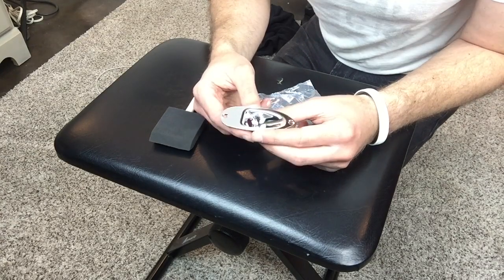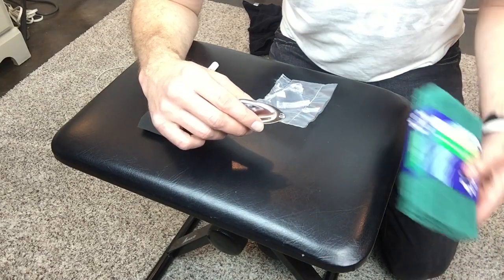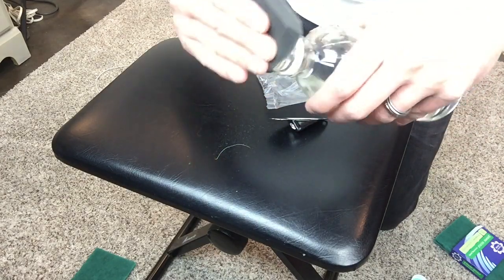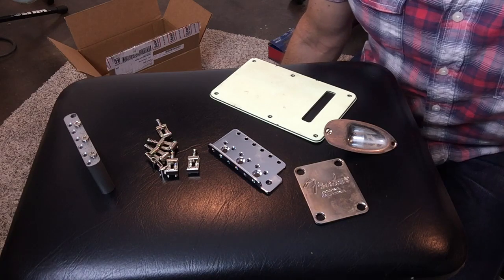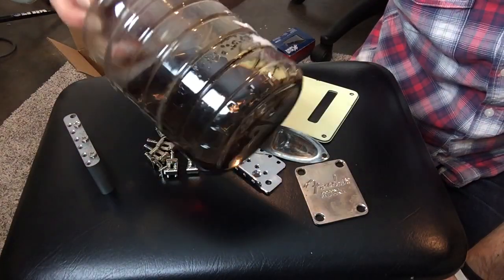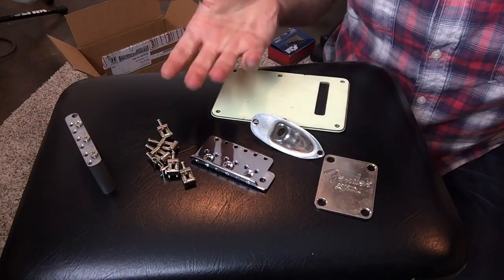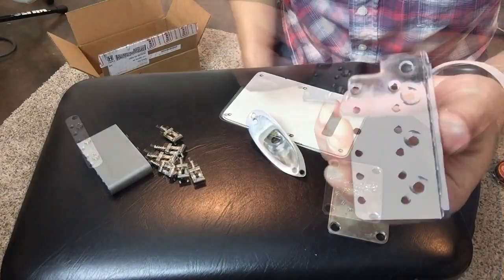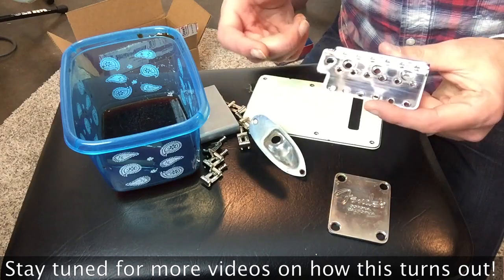Relic Hardware: Testing Various Methods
A video about how to relic guitar hardware to get an aged or vintage look. I try various methods & report which ones work best. Be on the lookout for subsequent videos on how these parts turned out!